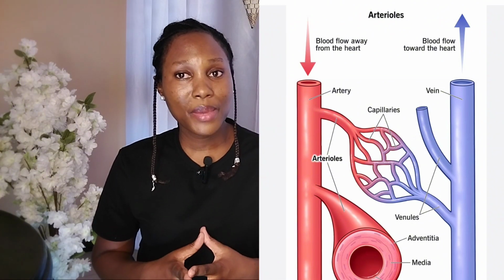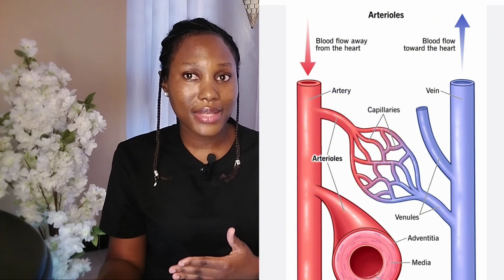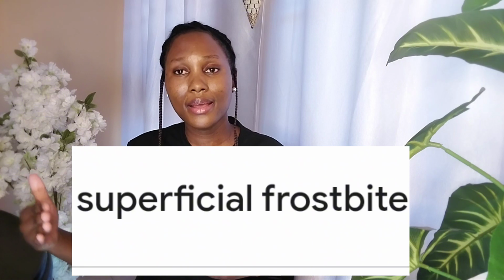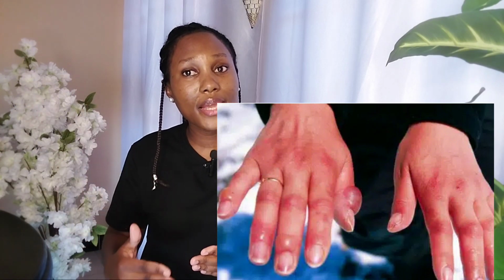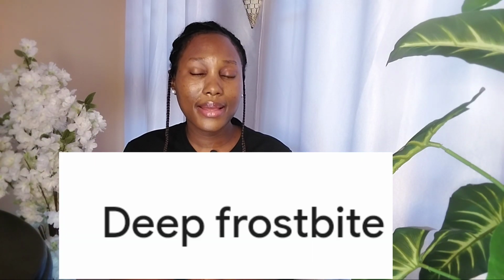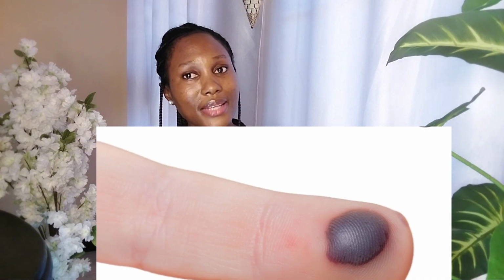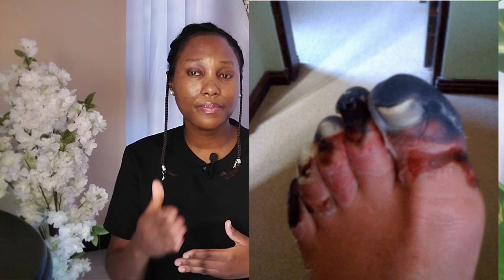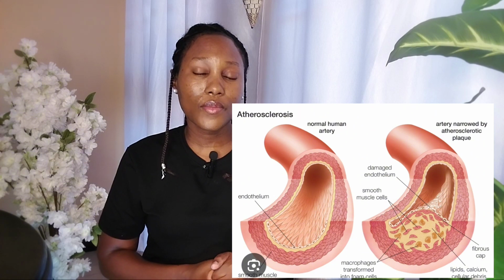Part 1; Ulcers due to Frostbite- By Dr.Sandra